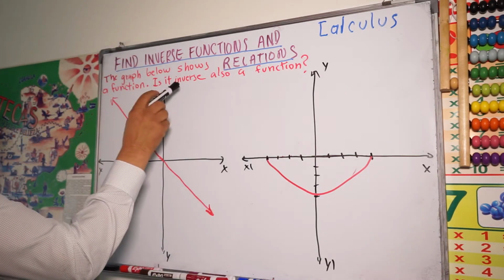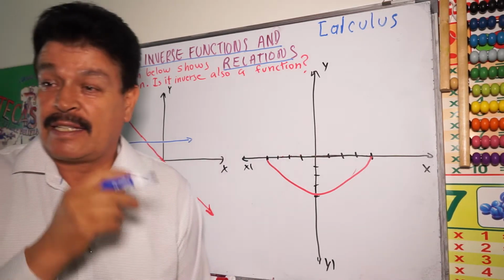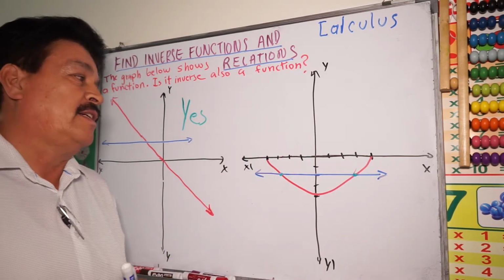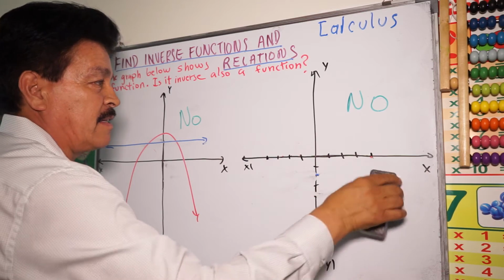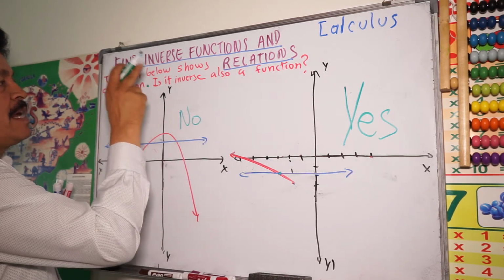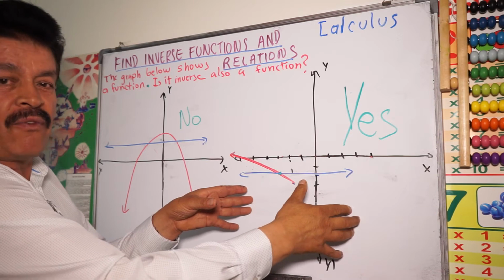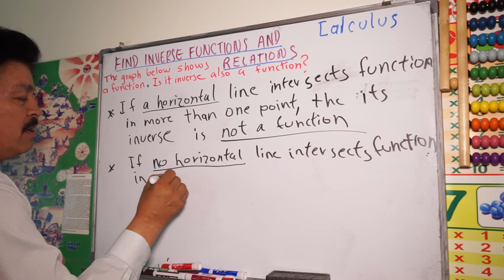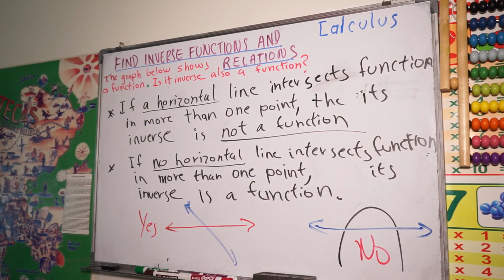How find the INVERSE FUNCTIONS AND RELATIONS | Calculus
How fuan de INVERSE FUNCTIONS AND RELATIONS | Calculus